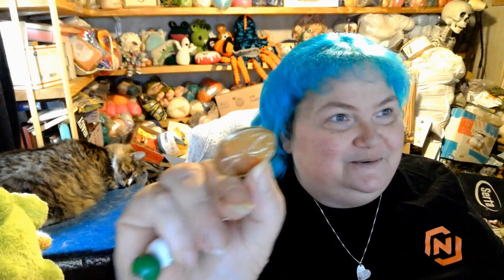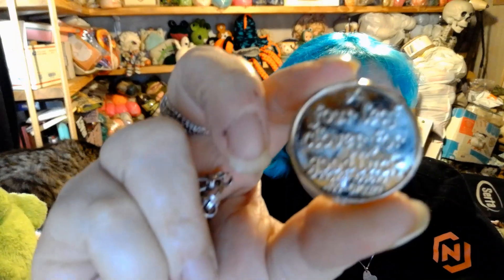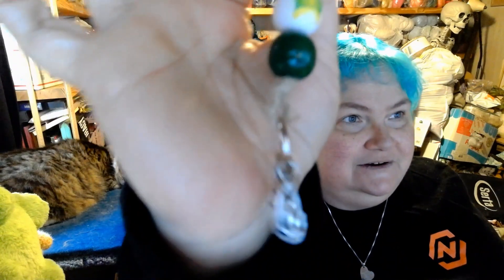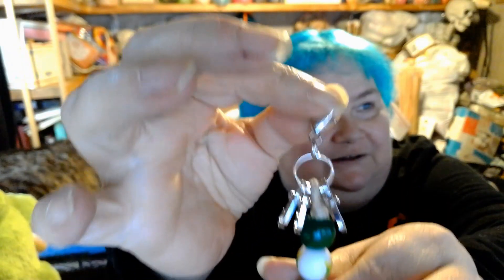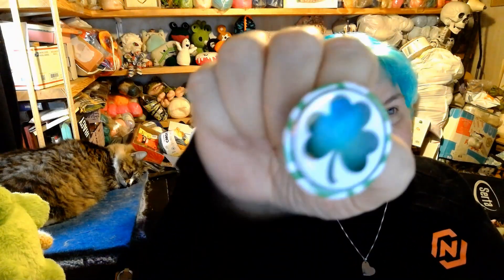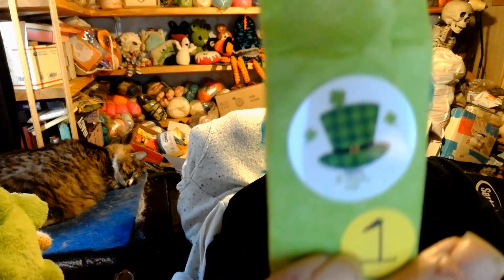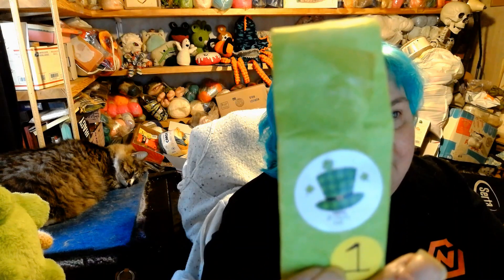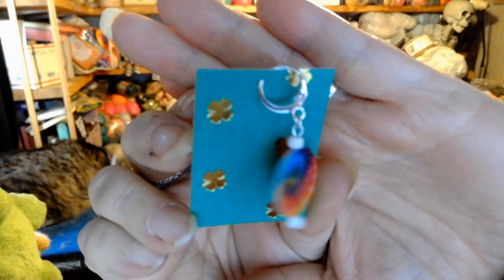St. Patrick's Advent Day 1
EGGS
Pusheen
Donn K
VaLady49
Sandra Tester
Kathi R
Sherry K Love Yarn & Crochet
Karrotboo
Michele Schlieper
Mrs-hot-tea-Tracey
Susanne the Swedish Yarny Hooker
Garden State Gardener
Lou Lou's Treasure Trove
Sherry K Loves Yarn and Crochet
Lesley Of The Corn
Knit, Purl, & Squirrel with GrannyDee! Thompson
Creations by a Yankee Christina
Roberta.S.

HAPPY MAIL
Froggywentaknitting